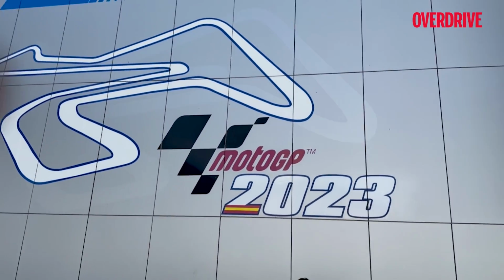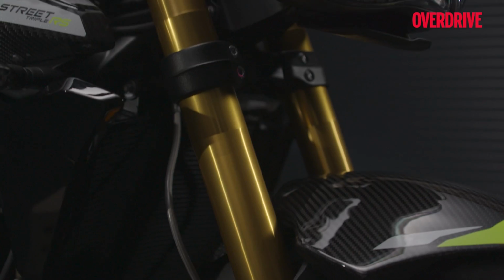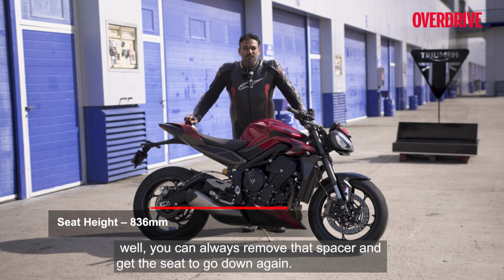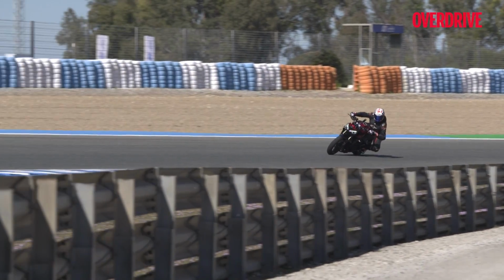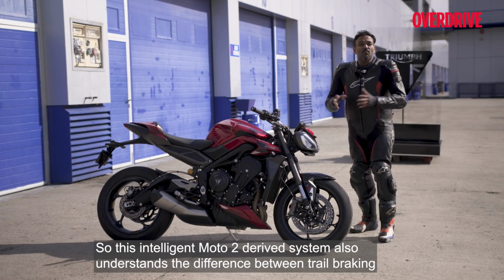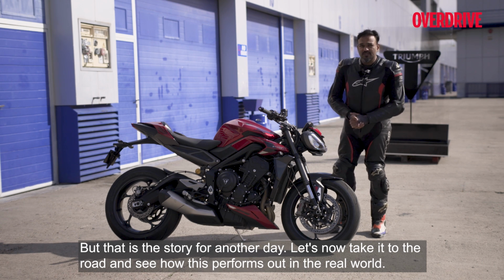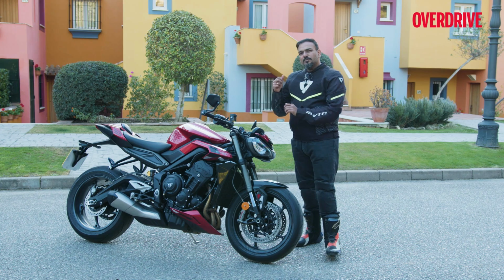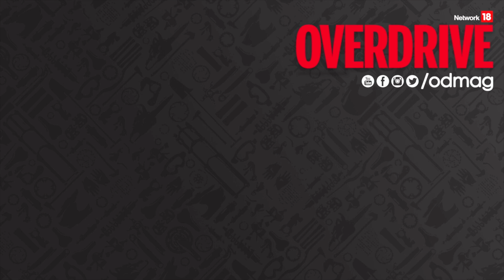2023 Street Triple RS review - not just a track tool | OVERDRIVE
The new RS is wilder than ever because it now benefits from Moto 2 learnings - and we put it to the test where it all began for Triumph’s Moto 2 endeavours - Circuito de Jerez! Watch the story to know more.